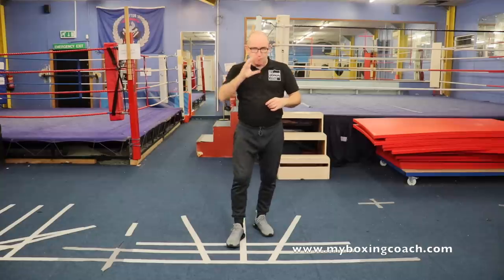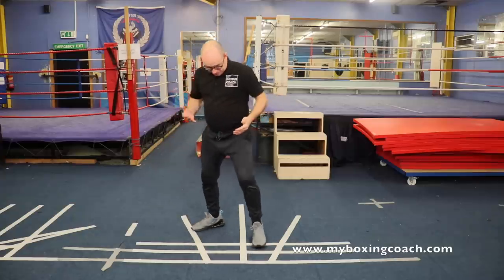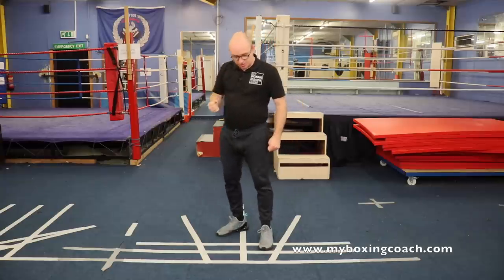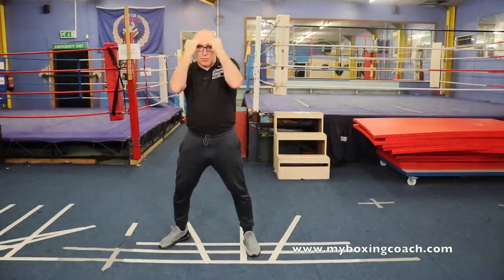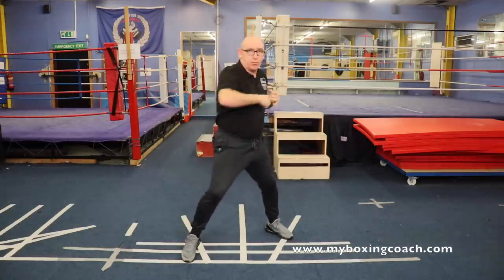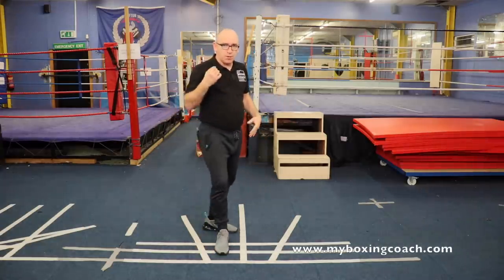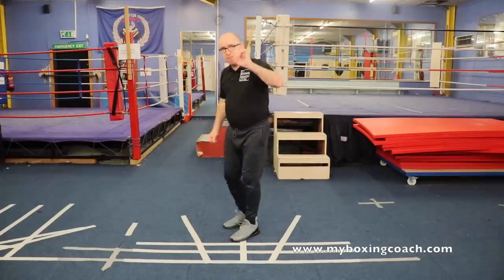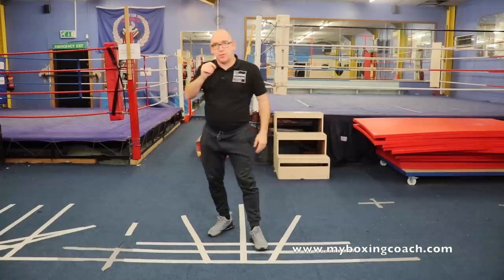Go Square for Power Punching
A great way to increase your power punching is to square your boxing stance.  As always though, there is a trade off when you go for power.

Making your stance square allows you to drive lots of power in your hooks and uppercuts.

However, this is not a stance to go with at long range.

The trade off is that with a square stance you are less mobile, less able to use explosive footwork to shift position.

Another aspect of this is the willingness to switch southpaw to orthodox and back again.

To that end there is an additional boxing footwork drill to help you develop that ability.

So go for this power punching alternative at close and mid range, not at long range.

Cheers

Fran

PS - Whenever you are ready, here are 4 other ways that I can help you:

To access a wealth of bite sized boxing tips, jump to the 90 Second Boxing Tips playlist

If you would like even more structure and clarity, go and download your free book The Beginner Boxer Toolkit